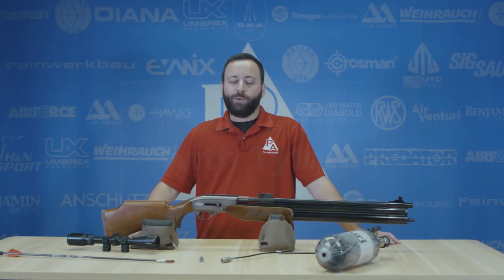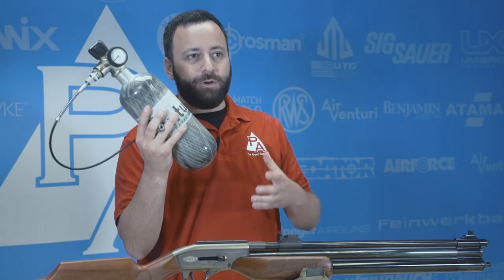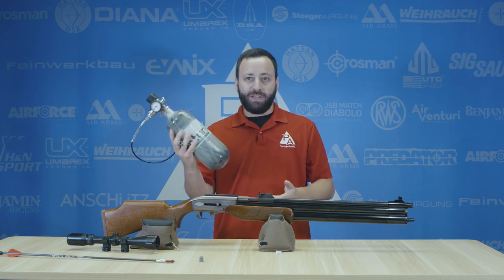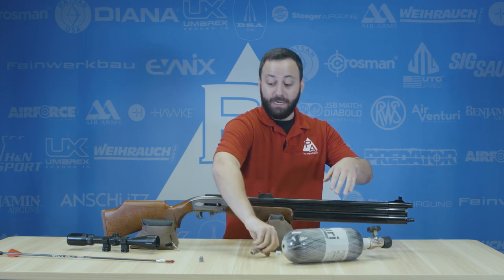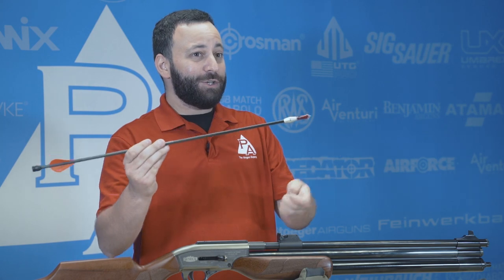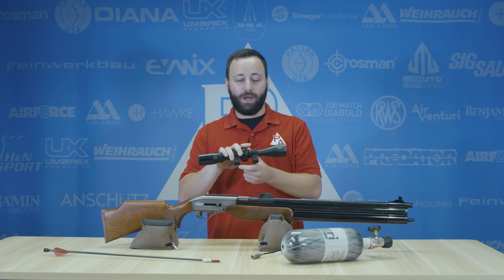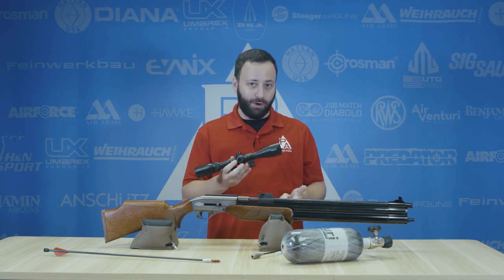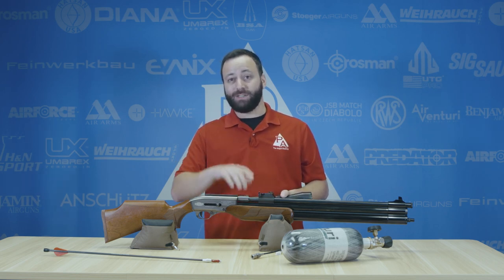Top Big-Bore Airgun Accessories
Today's episode is all about big-bore airgun accessories. Tyler gives us his picks for the best add-ons for your airguns!

What attachments do you have on your airguns? What accessories are you looking to add?

New Products at Pyramyd Air (Updated Daily)